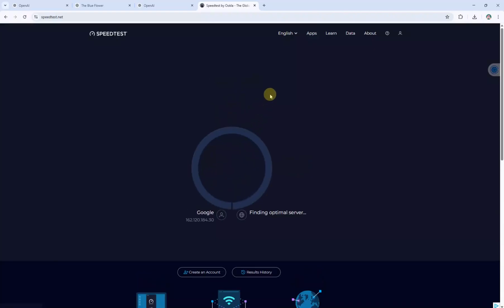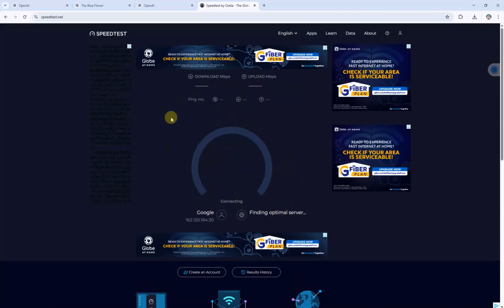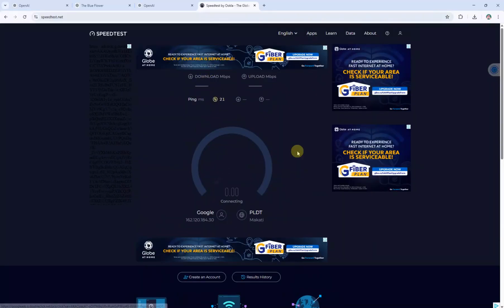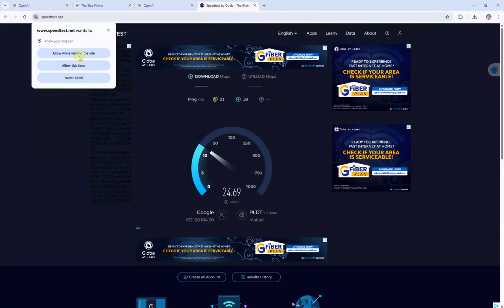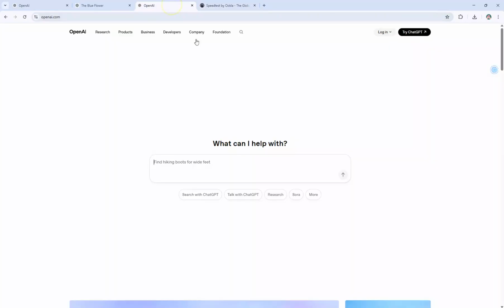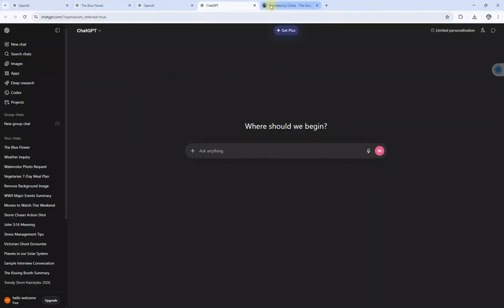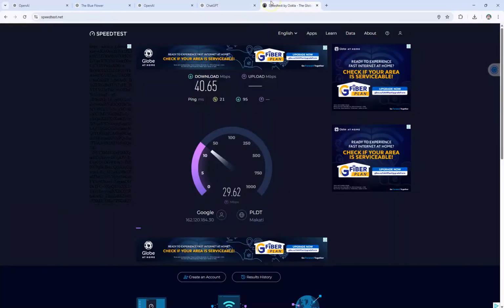How to Understand Why ChatGPT Is Slow - Quick Guide 2026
Learn how to understand why ChatGPT is slow.

This tutorial delves into the factors that can affect the performance of ChatGPT, helping you grasp the reasons behind its response times. From server load and internet connectivity to model complexity and query optimization, we’ll explore common causes of latency. By the end of this video, you will have a comprehensive understanding of how to improve your experience and make the most of ChatGPT’s capabilities.